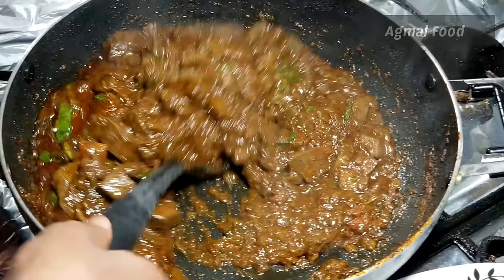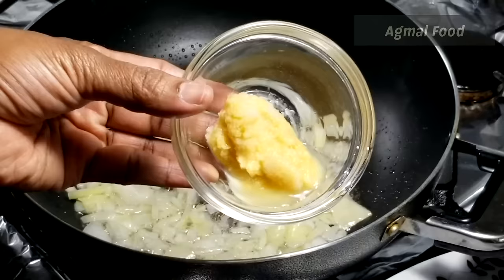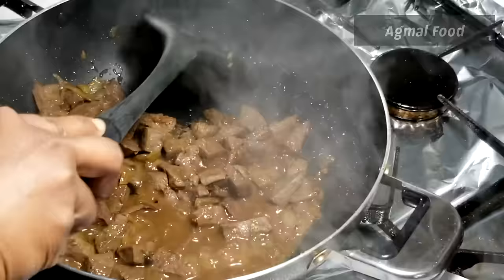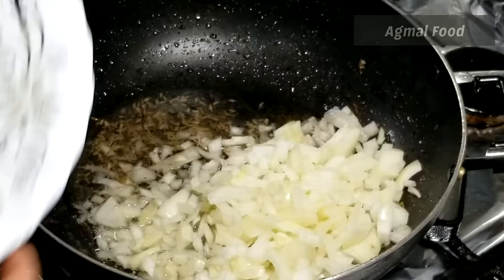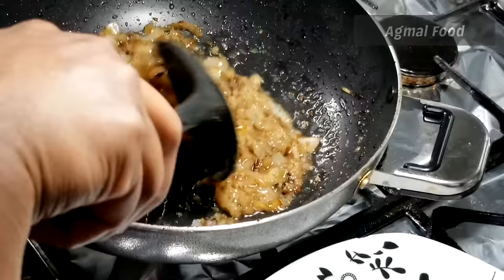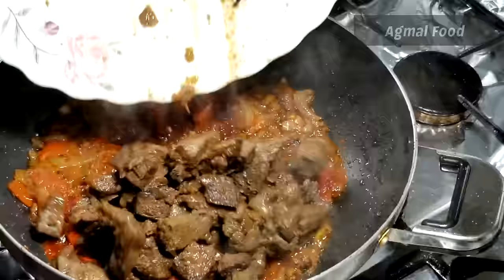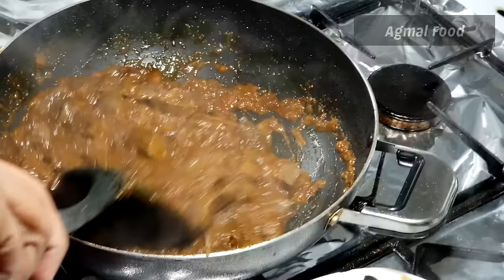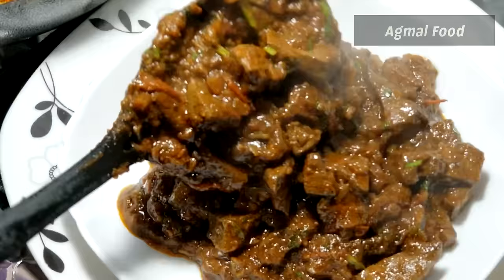சுவையான ஈரல் வறுவல் | Mutton Liver Fry In Tamil | Liver Recipe In Tamil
Liver Recipe In Tamil.